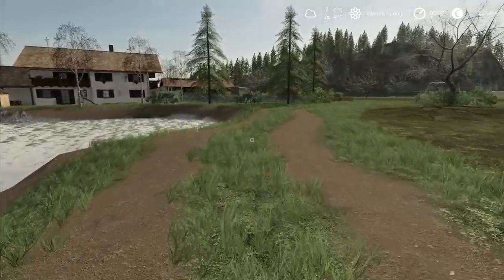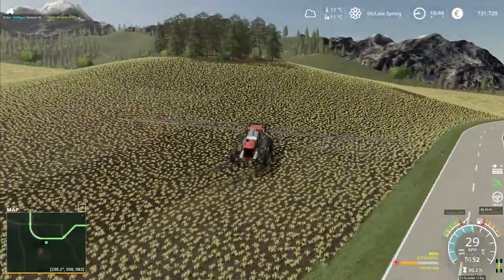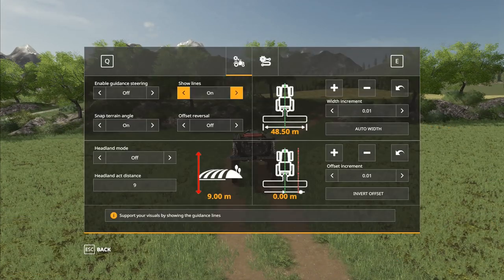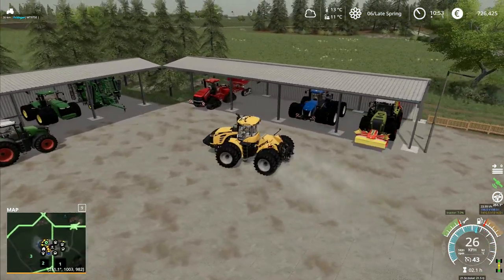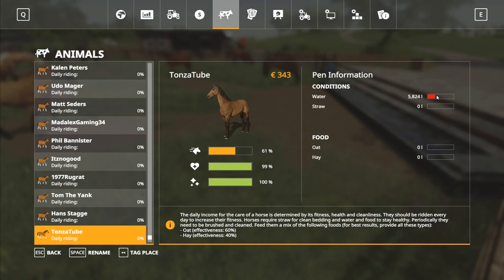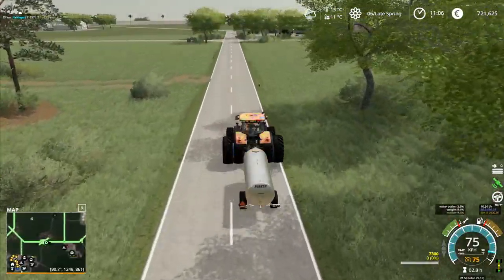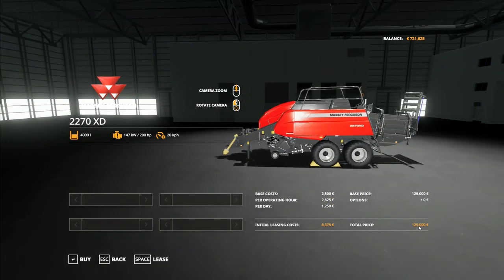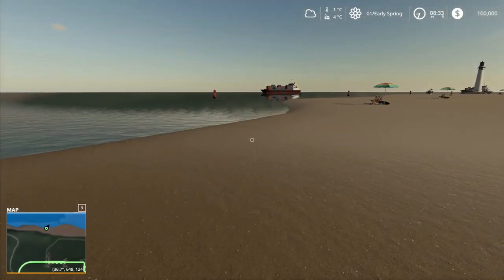Let's Play FS19, Alps Panorama With Seasons #25: Naming The Horses!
The time has come to buy some horses, which we will ensure have plenty of water as well as food.  We're also going to give them all names, however the hardest part of all this might be the food as apparently they're too fussy to just have grass and it's got to be served as hay only!

Launceston
PL15 0BT
United Kingdom